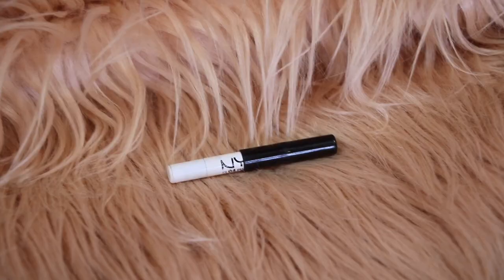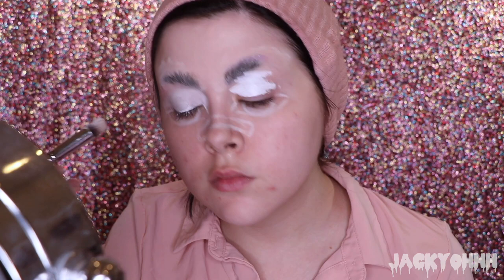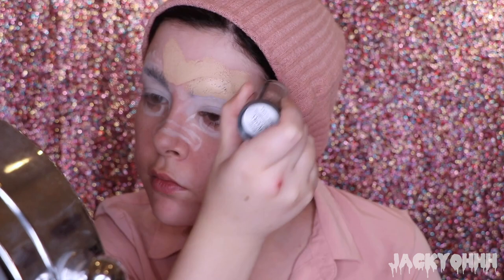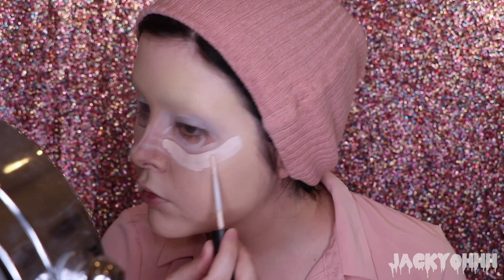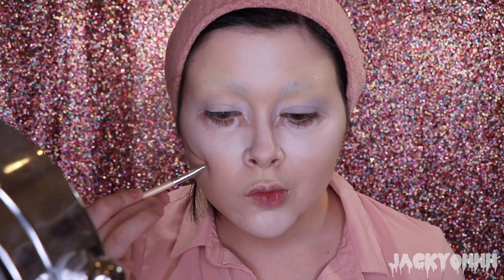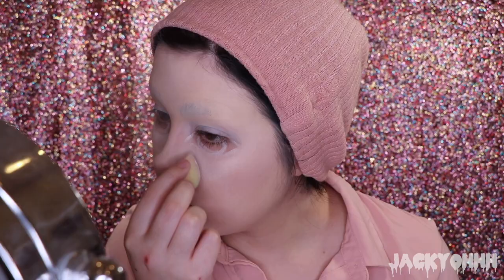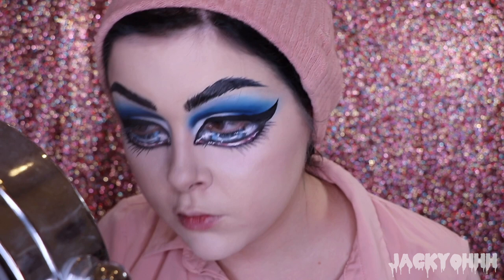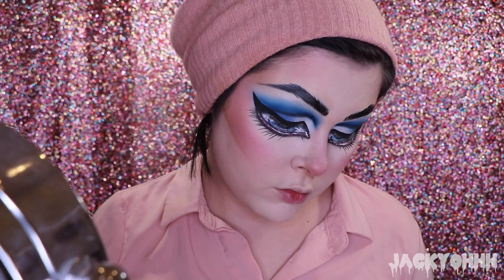TURNING MYSELF INTO A BRATZ DOLL : The Bratz Challenge Makeup Tutorial • JackyOhhh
heyeyeyeyyeyeyeyey so im trendy so heres the bratz doll challenge! im obsessed with doll repaints lately and one of the doll artists I've stumbled across a couple months ago and fell in love with his work is Hextian. he did a bratz doll repaint recently and its gorgeous so I knew that was the bratz doll I wanted to attempt to recreate.

products mentioned:

make up forever mattifying primer
make up forever pore minimizing primer
nyx white liner
kat von d concealer in white out
morphe James Charles artistry palette
kryolan tv paint stick in ivory
Mac 24 hr smooth wear concealer
make up forever pro sculpting palette
Laura geller balance n brighten
Becca brightening powder
viseart editorial brights palette
mehron paradise paints-white, light pink, light blue, dark blue
make up forever ink liner
Sephora water color palette
nyx foundation mixer in white
the balm take home the bronze bronzer in greg
fenty beauty killawat highlighter in lightening dust and fire crystal
maybelline super stay matte ink in dreamer
joa lip candy lip liner in red
lime crime 10th anniversary palette
elf prismatic lip gloss in rose quartz